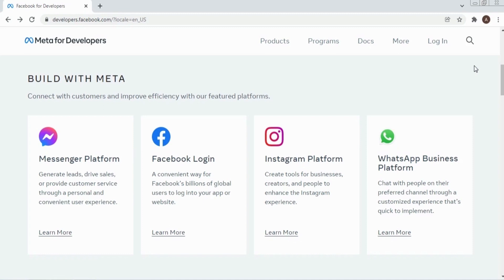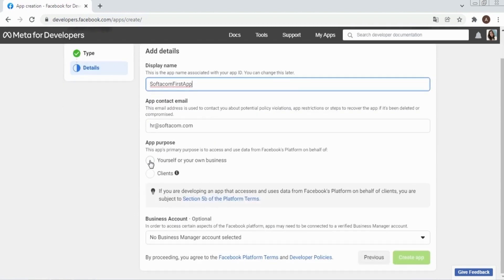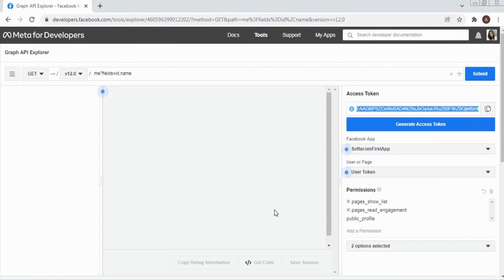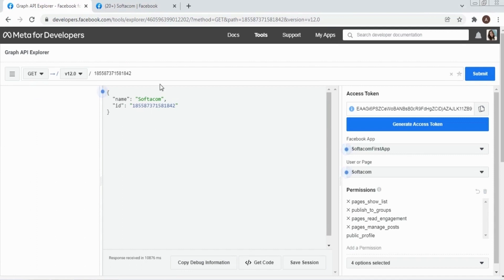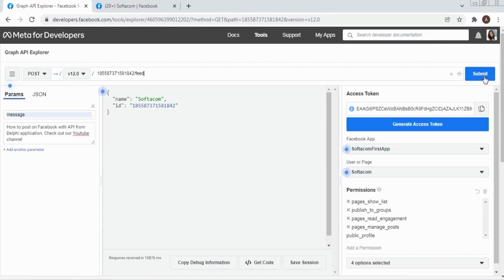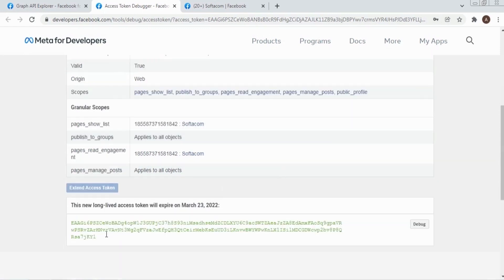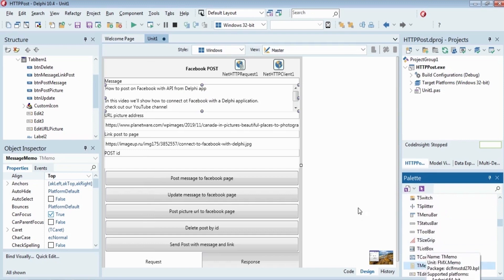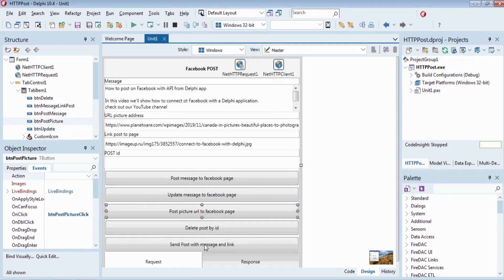How to post on Facebook with API using a Delphi FMX app. Step by step guide.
In this video we show how to post on Facebook API with a Delphi application

Softacom is an Embarcadero partner & the world’s leading Delphi software development services & software solutions provider.

Since 2008 we help enterprises and mid-size companies to modernize & migrate software made with Delphi as well as develop software from scratch.

Our experience accumulates the entire period of Delphi technology existence. This allows us to modernize or migrate software built with any version of Delphi since its debut in 1995.

Services we provide:
* Migration of legacy Delphi software from old Delphi versions to the latest ones
* Migration of Delphi software to other technologies
* Custom software development with RAD studio, Delphi IDE & other Embarcadero's products
* Integration of Delphi software with modern software and platforms
* Software support